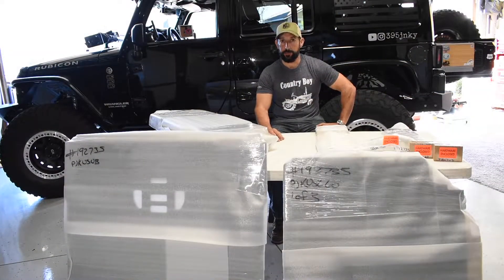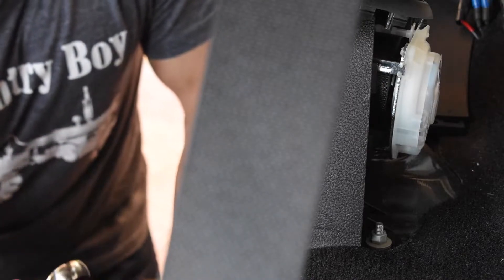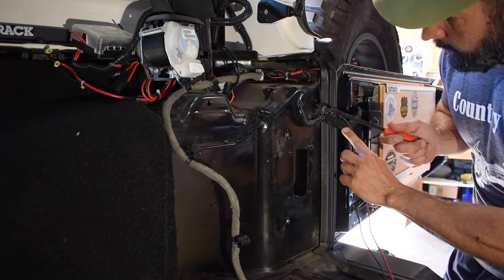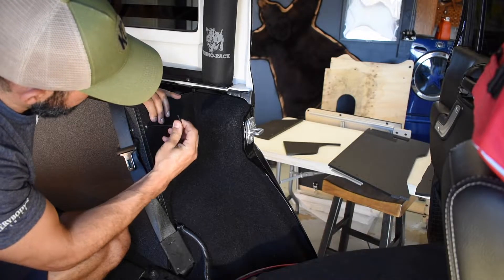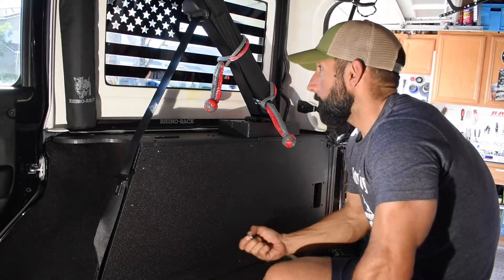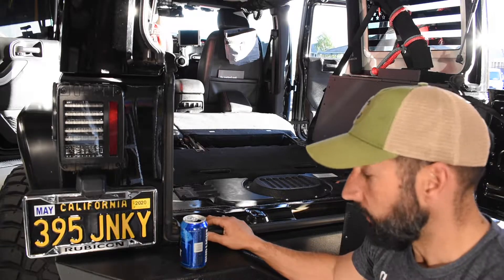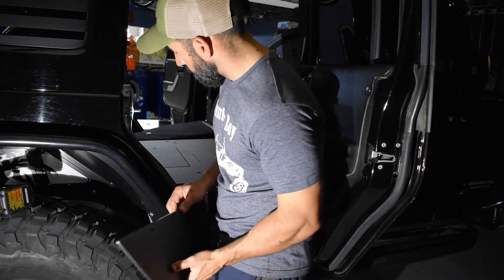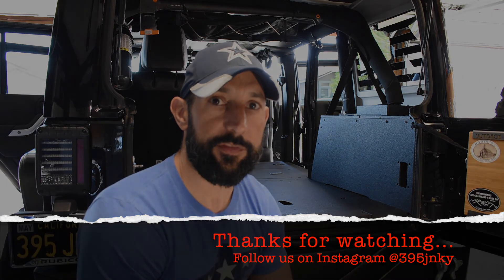2016 Jeep Wrangler Goose Gear Install in the 395JNKY Garage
After eyeballing this upgrade for some time now, I decided to pull the trigger.  No buyers remorse here.  In fact, I should have made this interior modification a while ago.  Check out this video of the full install if you are thinking of getting the Goose Gear Platform system.